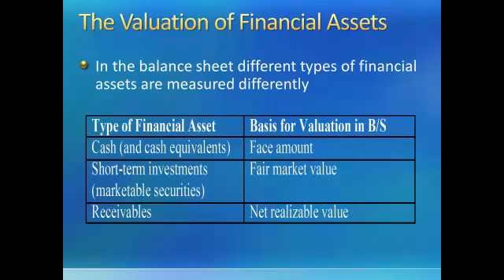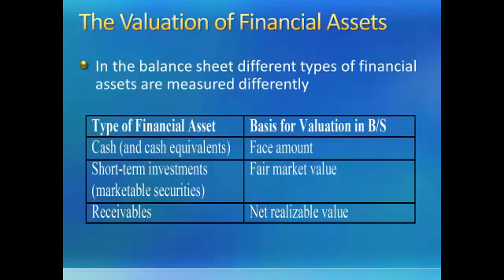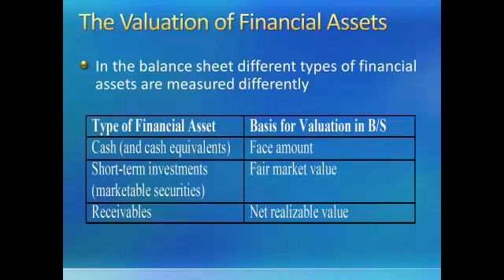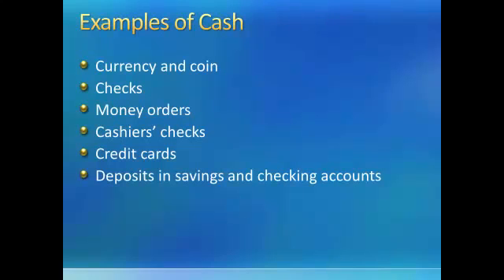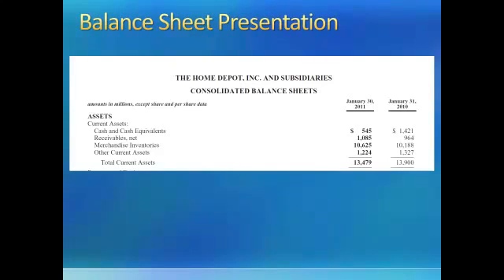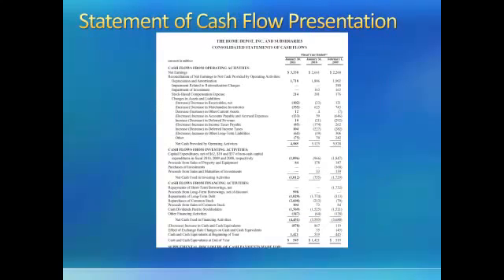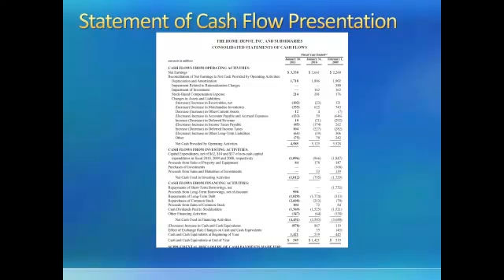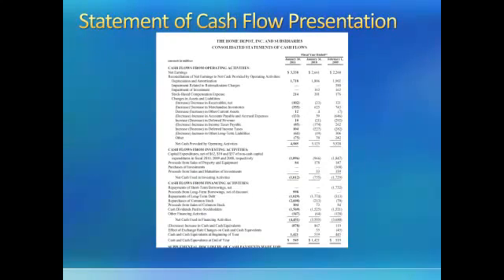7 1 Financial Assets Part 1